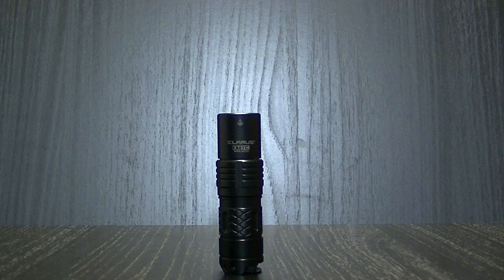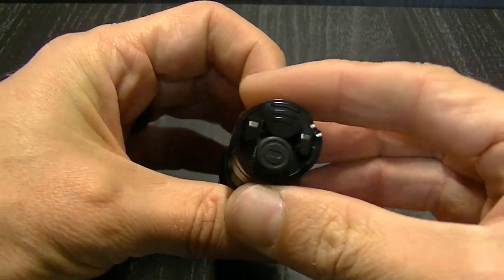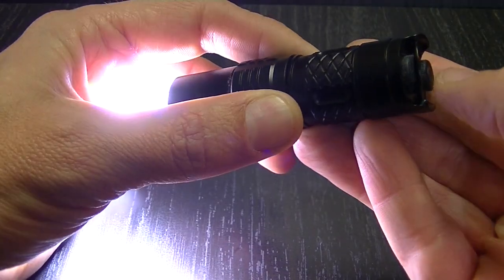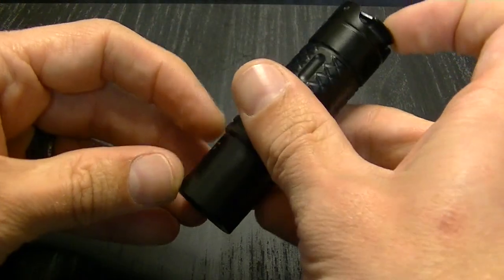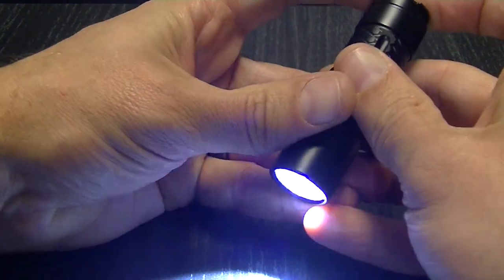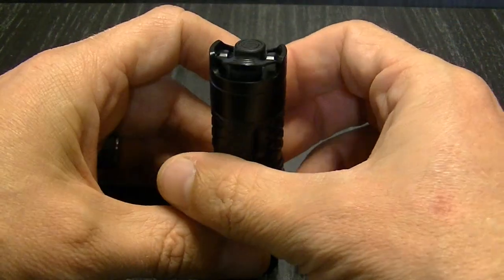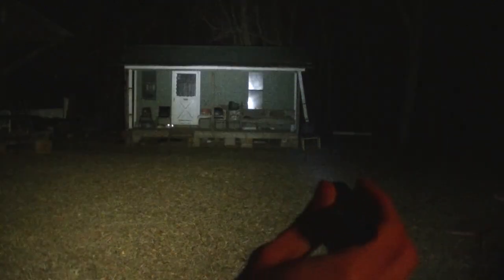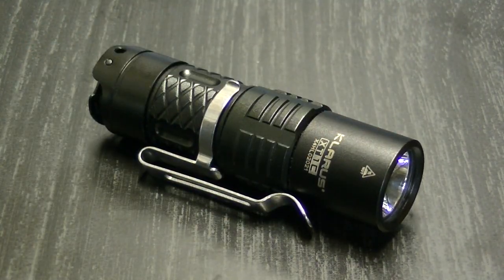700 Lumen - Klarus XT1C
I think i've found it. My perfect EDC flashlight!

Klarus XT1C